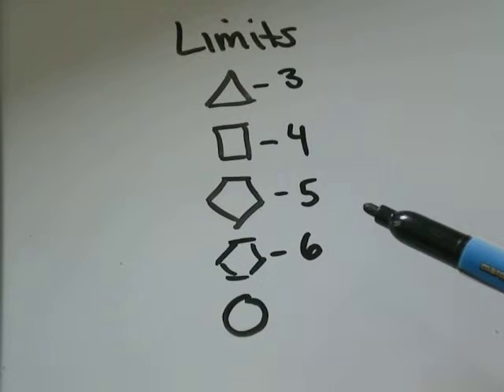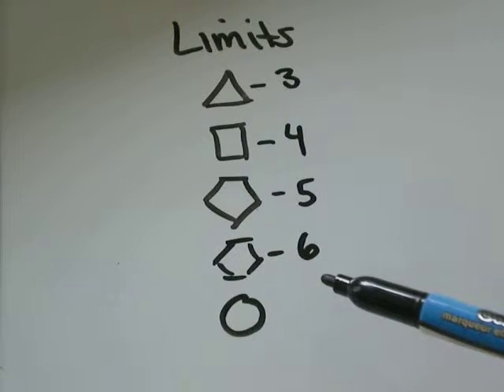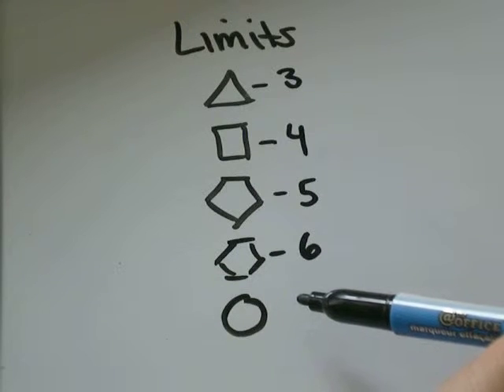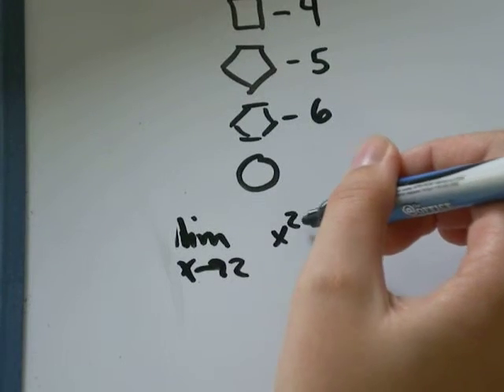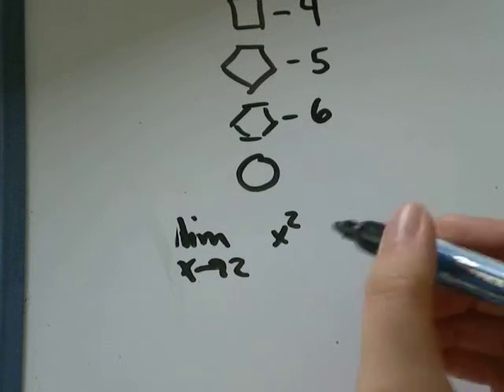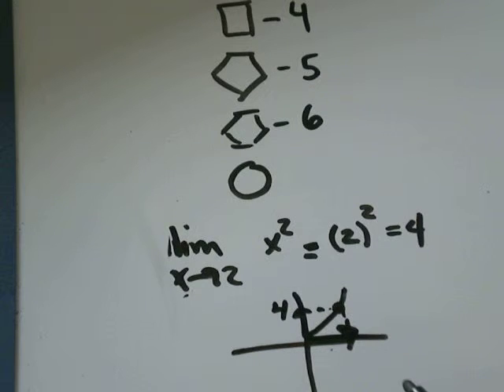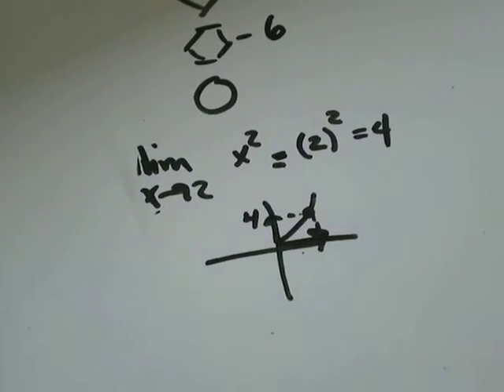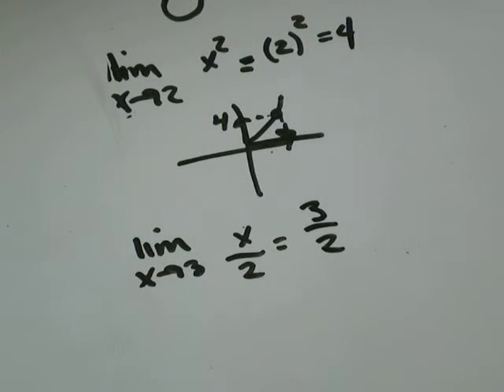Definition of Limit in Calculus with Examples